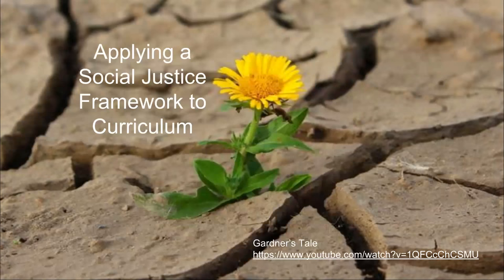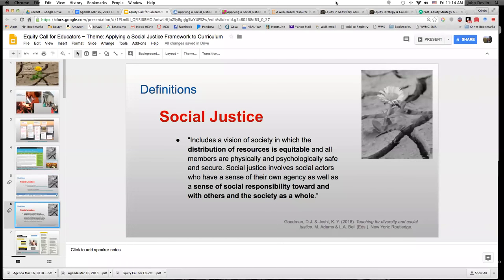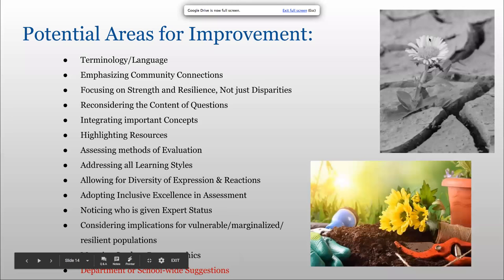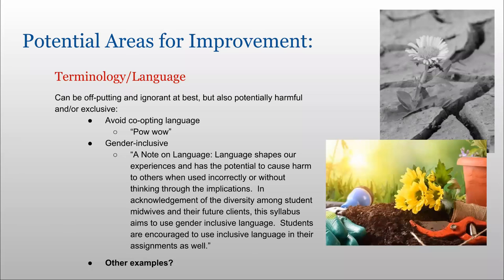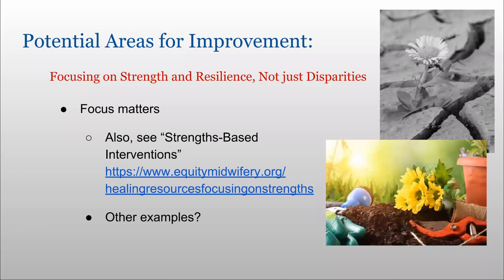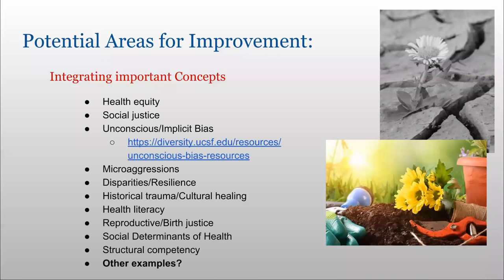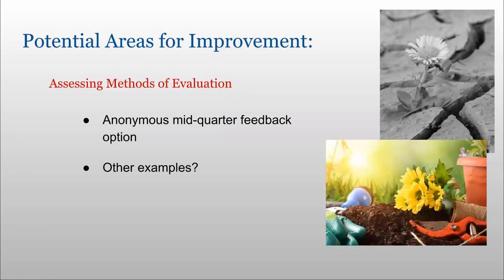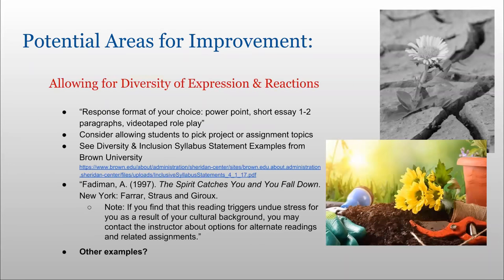Applying a Social Justice Framework to Midwifery Curriculum